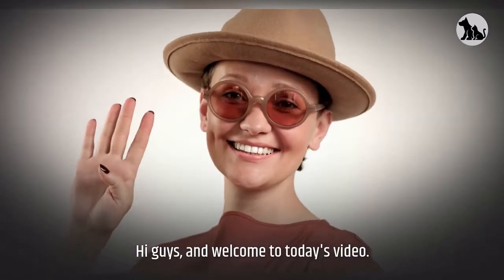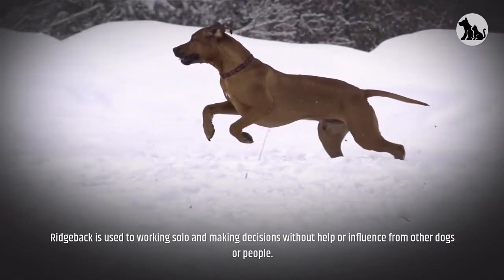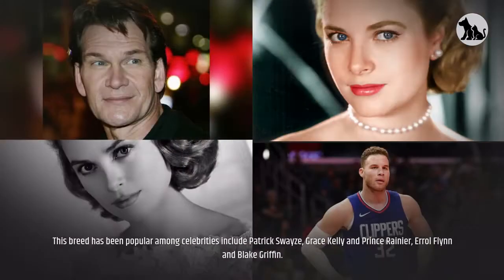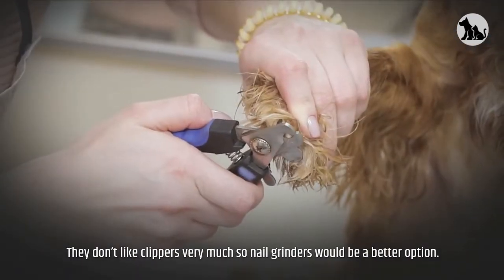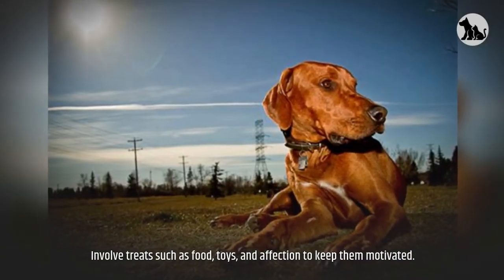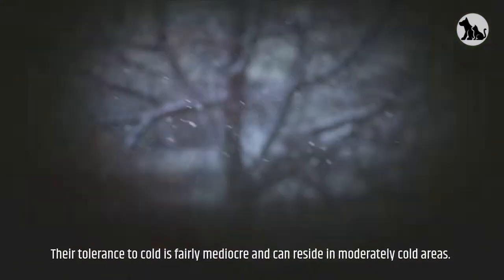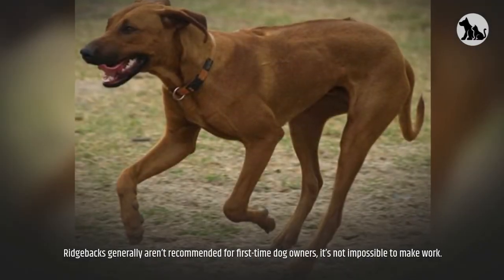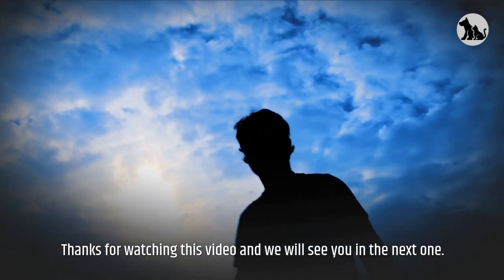Rhodesian Ridgeback Pros And Cons | The Good And The Bad.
This video is all about Rhodesian Ridgeback Pros and cons, the good and the bad.

Rhodesian ridgeback:

The Rhodesian ridgeback, often referred to as the African lion hound, is a native of South Africa.
Ridgies was bred by the Boer farmers to meet their needs for a hunting dog in the wilds of Africa.
The breed is the result of crosses among the native ridged KhoiKhoi dog and dogs brought to
Africa by European settlers, including Mastiffs, Bloodhounds, Great Danes, and Greyhounds.
They were further developed in Rhodesia, now known as Zimbabwe, to track and assist in the hunting of lions within the Savannah.
Group of two Ridgies were sent out to corner, taunt, and confuse a lion while the hunter stepped in for the kill.
Ridgies could run at great speeds, withstand harsh weather conditions, and hunt by sight or scent.
The breed arrived in the U.S. during the early to mid-1900s and was accepted into the AKC in 1955.

Credits:

Georgio, Public domain, via Wikimedia Commons
User Roisterer on en.wikipedia, Public domain, via Wikimedia Commons